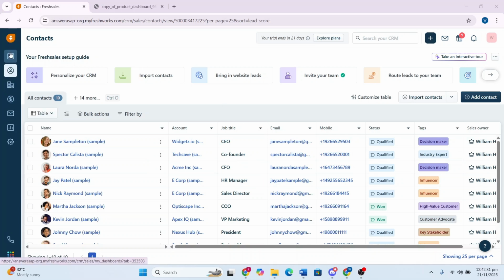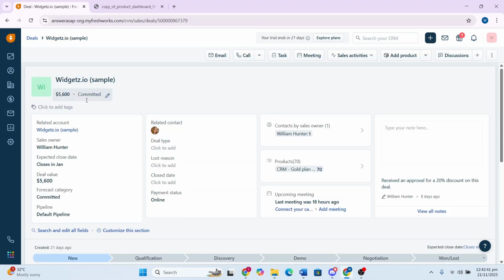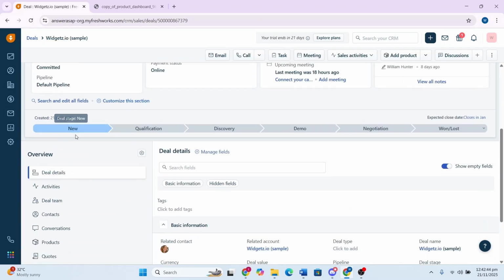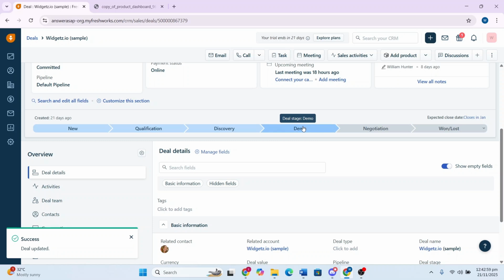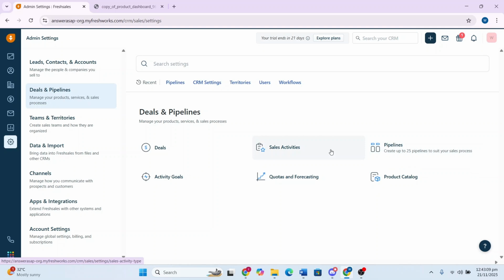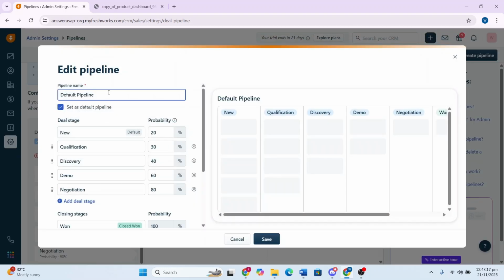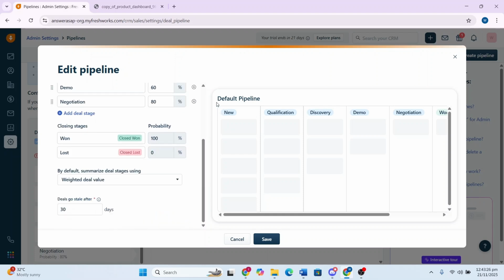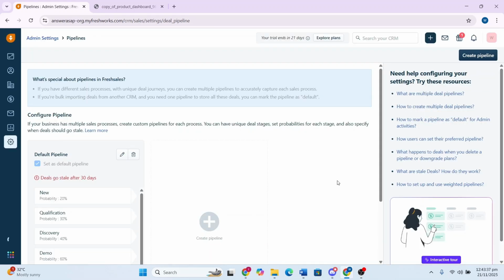How to CHANGE PIPELINE STAGES in Freshsales (Step by Step)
This guide shows how to change pipeline stages in Freshsales so you can customise your sales process and track deals more accurately. Please consider liking the video and letting us know if you have any comments, ideas or questions, we really appreciate any feedback! We have plenty of other tutorials on our channel so come and see if we can help you with anything else :)